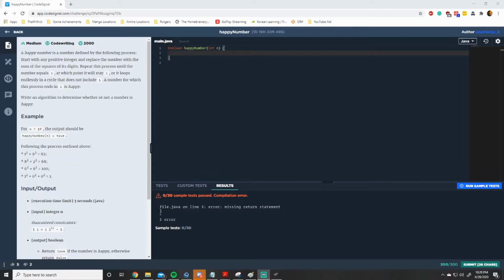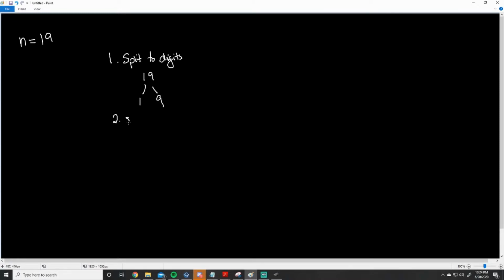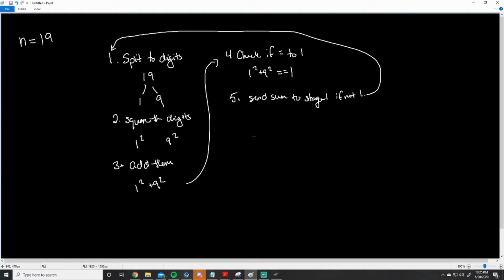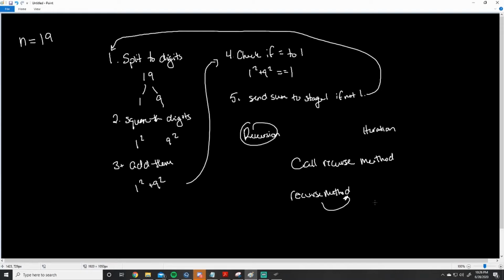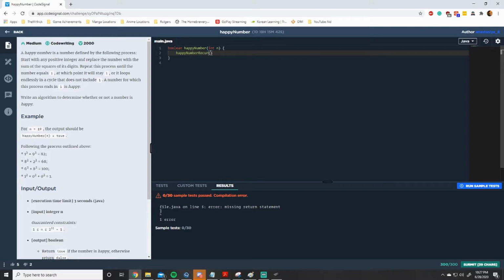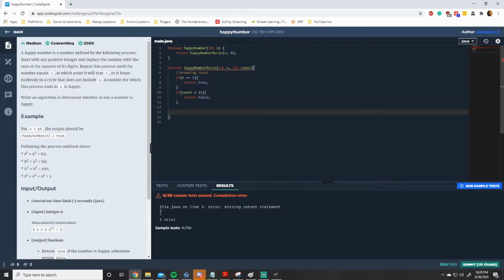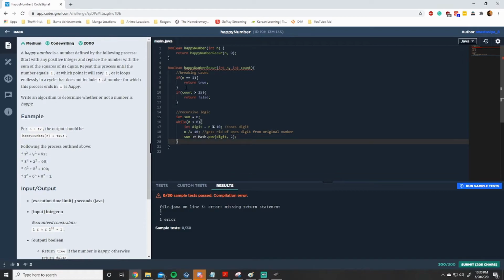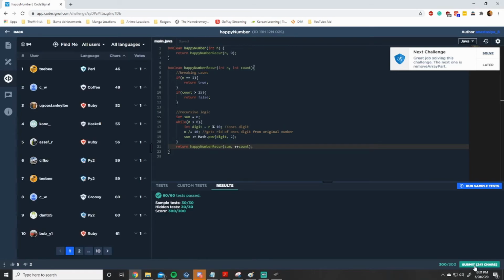happyNumber | CodeSignal Challenge | Coding Challenge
Challenge:
A happy number is a number defined by the following process: Start with any positive integer and replace the number with the sum of the squares of its digits. Repeat this process until the number equals 1, at which point it will stay 1, or it loops endlessly in a cycle that does not include 1. A number for which this process ends in 1 is happy.

Write an algorithm to determine whether or not a number is happy.